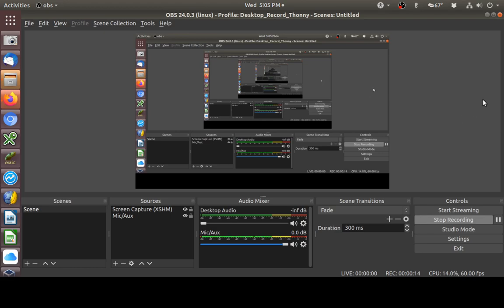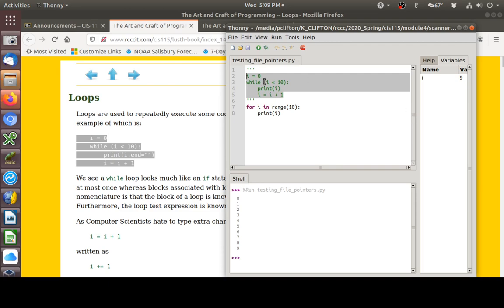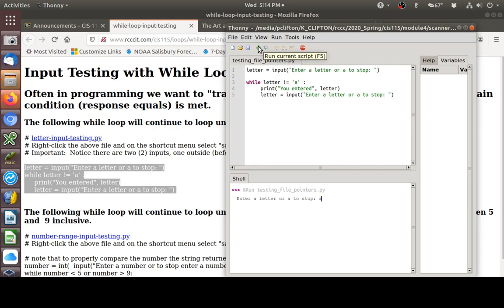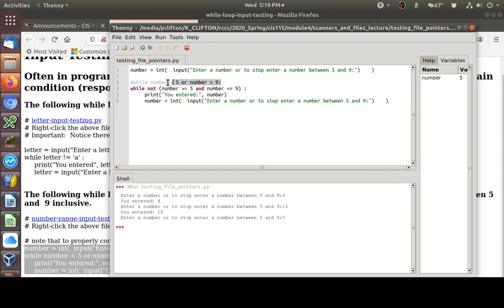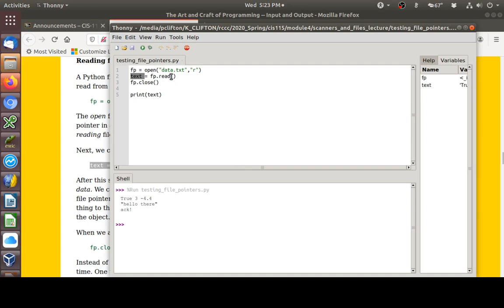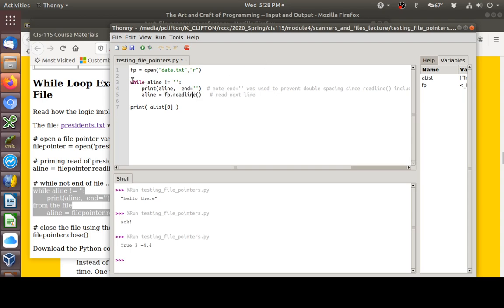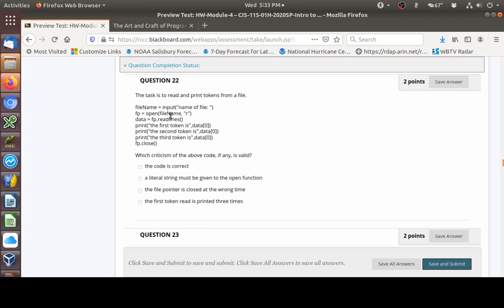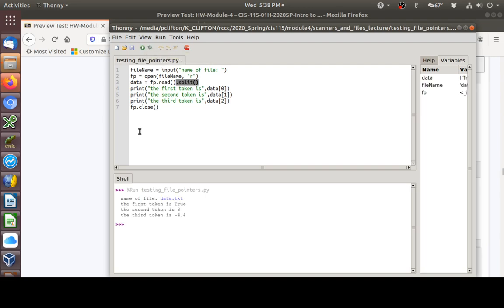CSC-120 Python While Loops, Input-testing, and file pointers lecture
How to use Python while loops to count, test input, and process text files.  Python file pointer objects are briefly covered as well as the usage of the .read() ,  .readlines() and .readline() methods of a file pointer object.